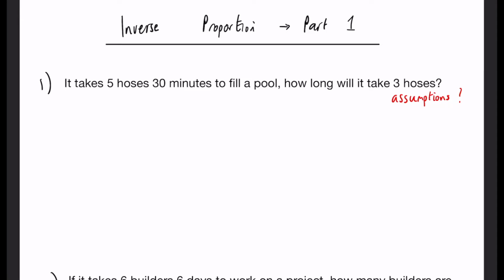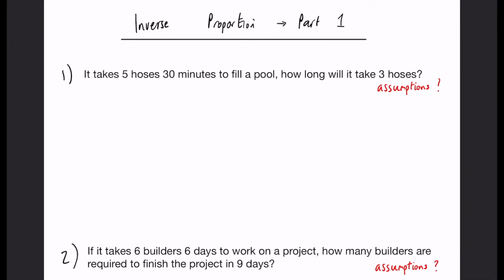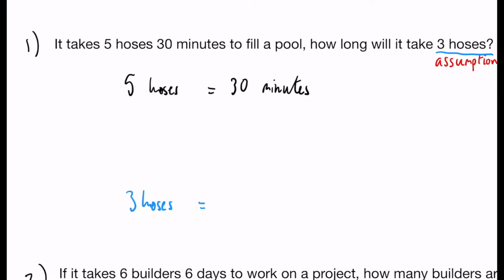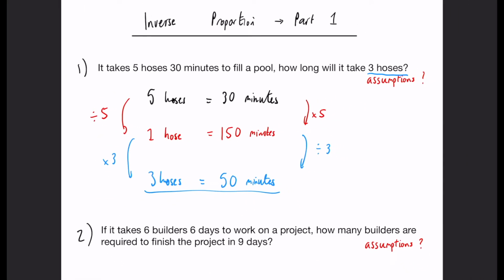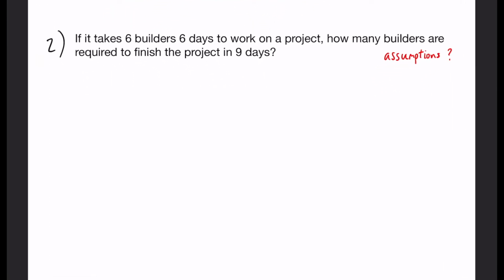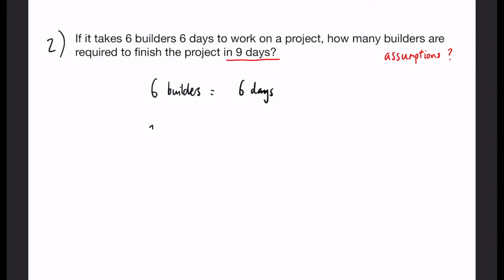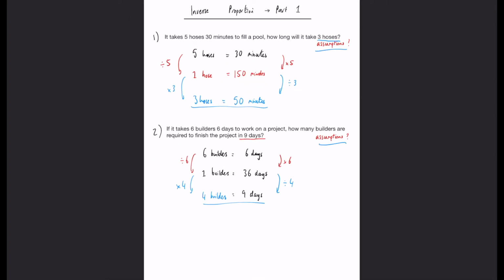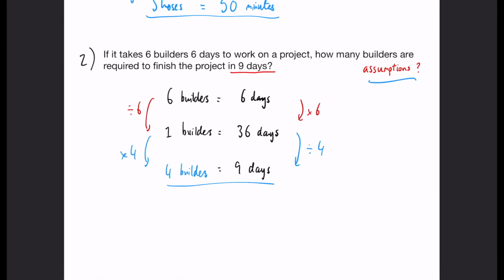Inverse Proportion - Part 1 | GCSE Maths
In this video we learn how to solve worded problems based on inverse proportion